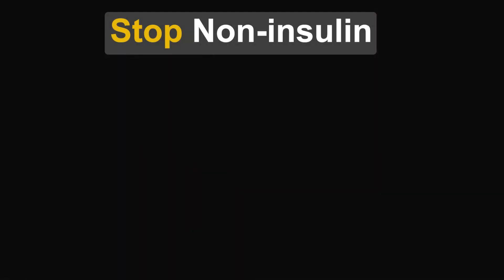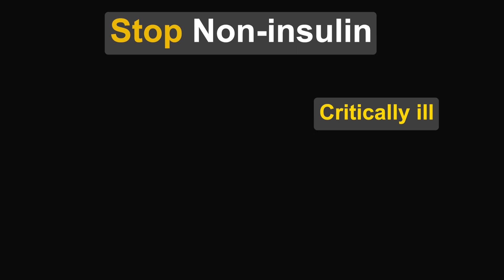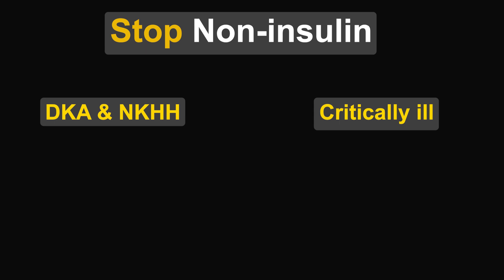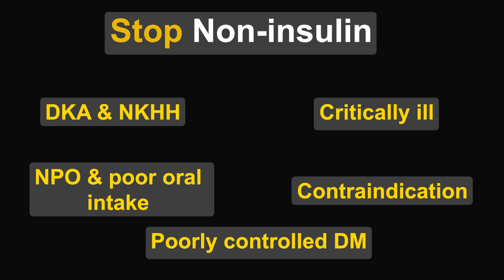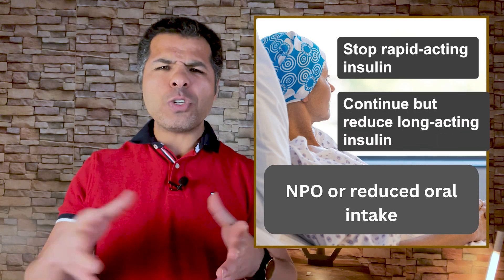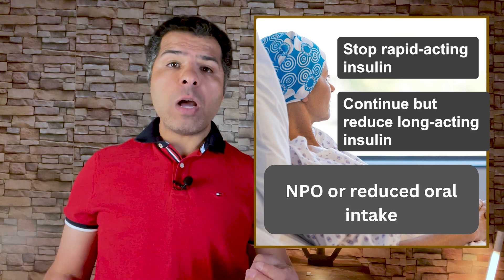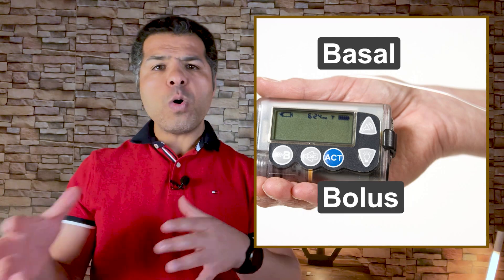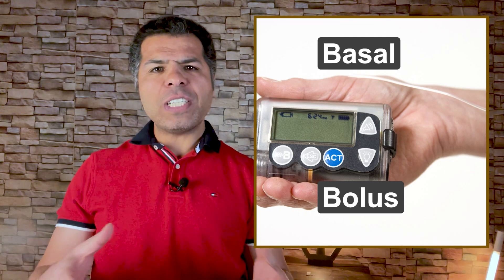The challenges diabetic patients encounter when hospitalized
Managing Diabetes During Hospitalization: Tips and Strategies for Inpatient Care. Welcome to our new course, in this video, we will start by understanding the Differences between Home and Hospital Care, then we will discuss the following:
 The best strategy for blood sugar monitoring, and discussing the different blood sugar targets,
 How to recognize, treat, and prevent hypoglycemia in inpatient settings.
 Insulin physiology and the different insulin formulations frequently used in inpatient settings, and discuss other diabetes medications classes
The best inpatient blood sugar control strategies
Basa/bolus insulin therapy, insulin sliding scale, how to adjust your regimen based on blood sugar values including difficult-to-control hyperglycemia, early morning hypoglycemia, persistent hypoglycemia, and how to transition into and from insulin drip. management of  DKA followed by NKHH with common pitfalls in management I see all the time. And we will finish by talking about practical issues when a diabetic patient is discharged from the hospital.